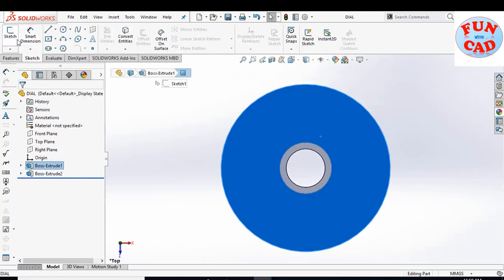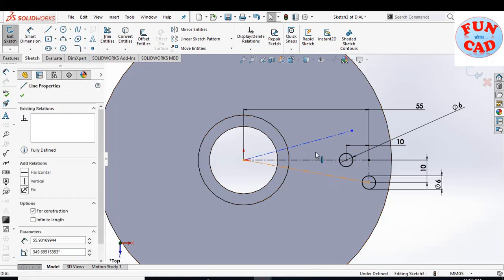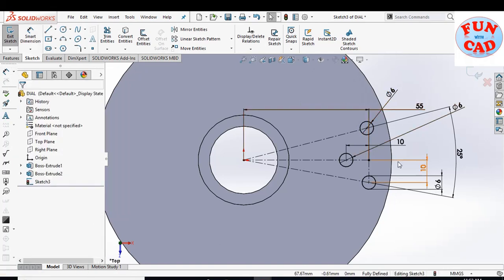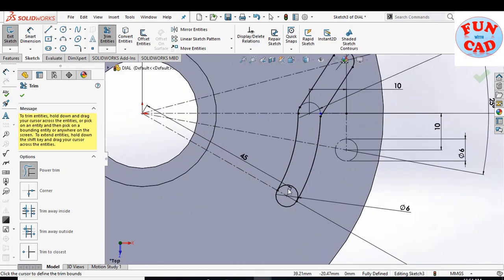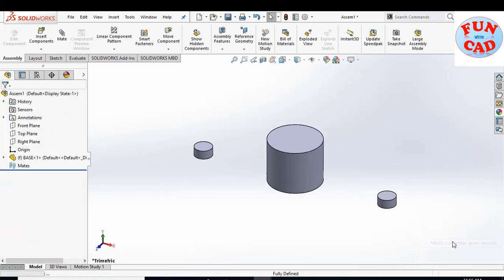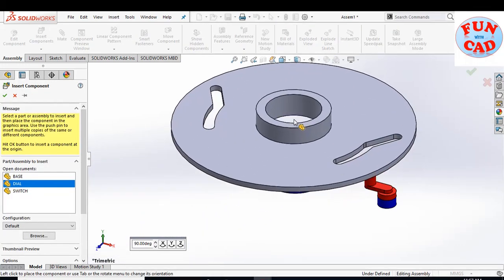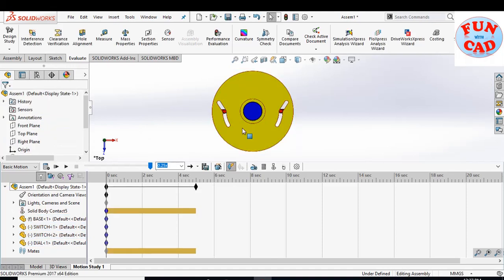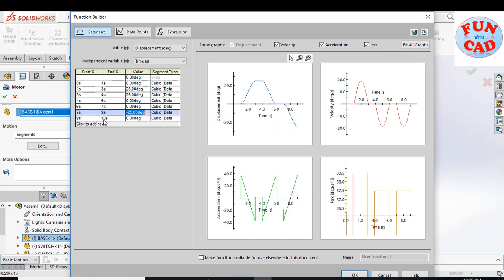Trajectory for Slotted Dial for switch CW & CCW | SolidWorks Assembly | Motion Animation Tutorial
In this solidworks animation video tutorial, complex trajectory is plotted considering relative motion for two parts with different axis of rotations. By rotating the dial with slots, individual switch can be operated. The overall model is visualized using motion study tools of SolidWorks 2017 assembly animation.